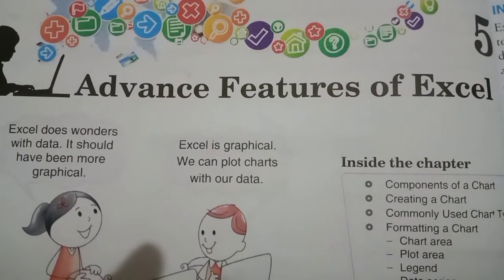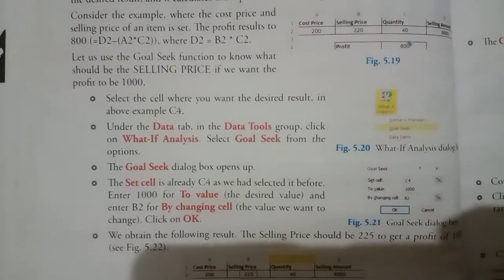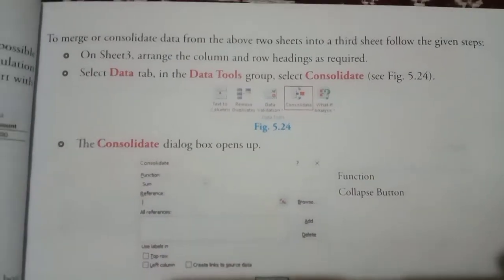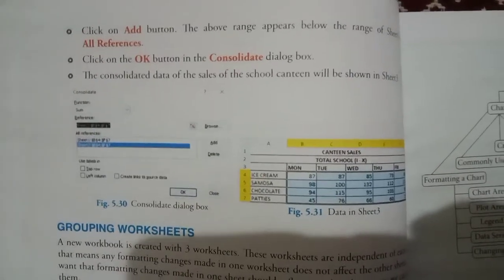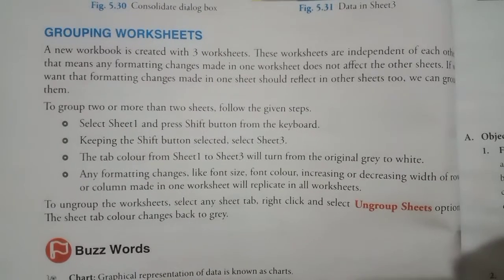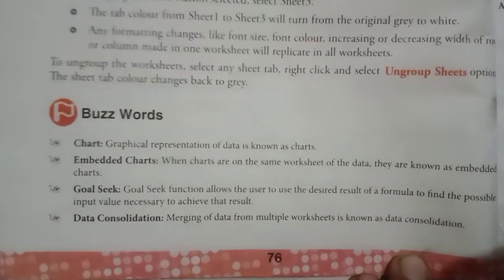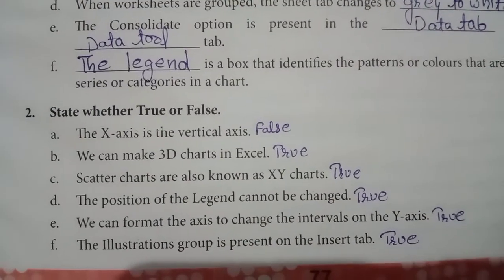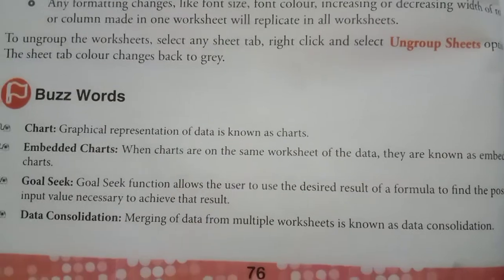5- Advance Features of Excel